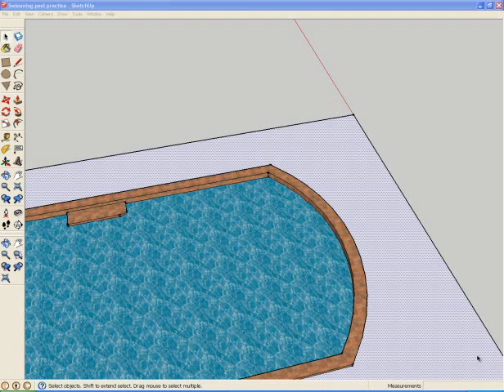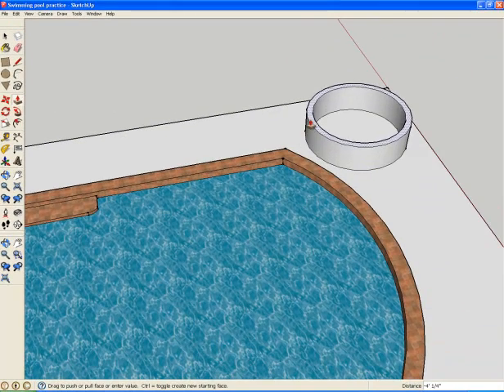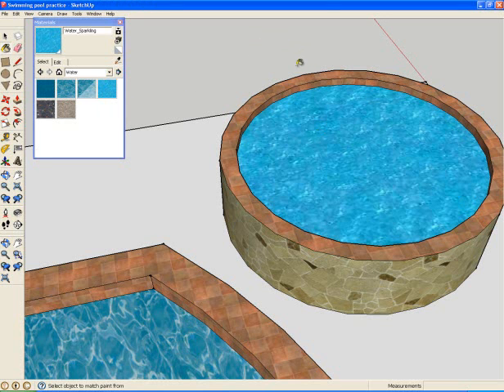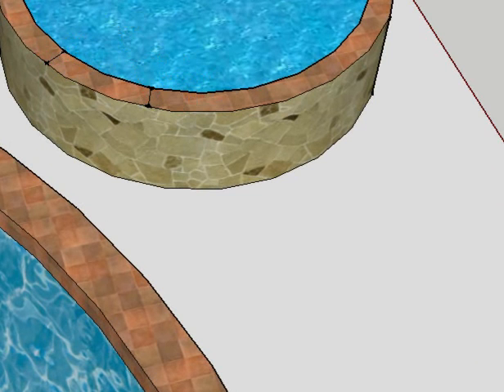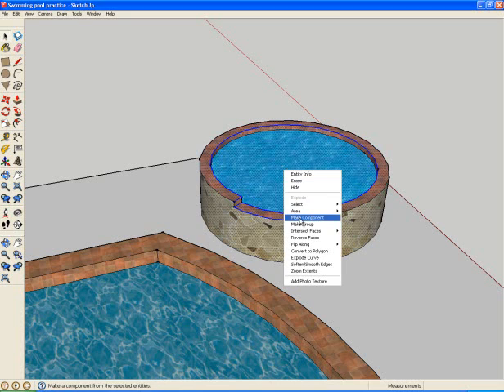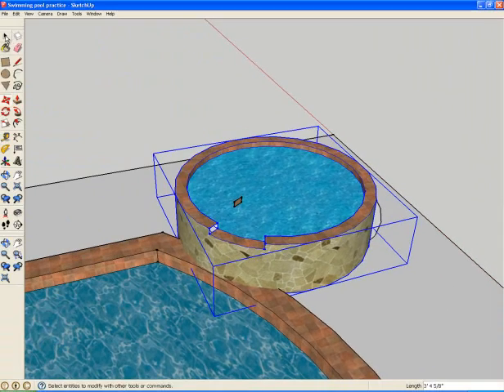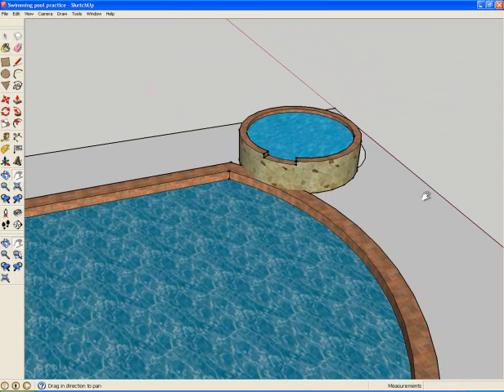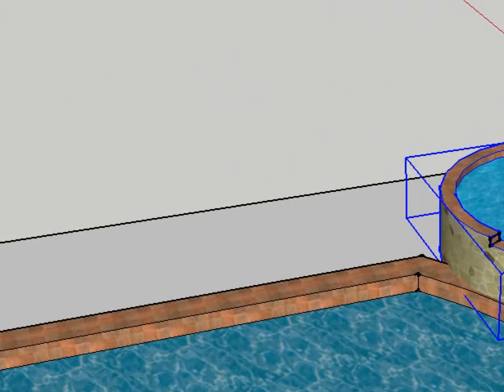Making a HotTub Component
This is a companion Video to the swimming pool